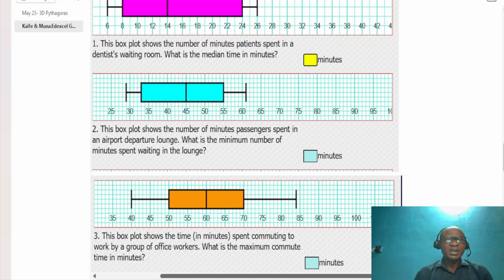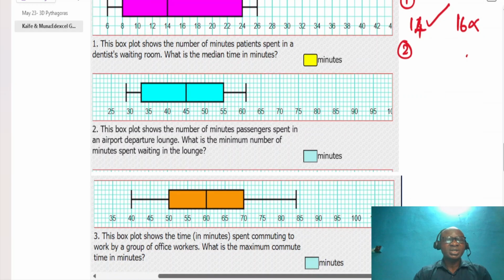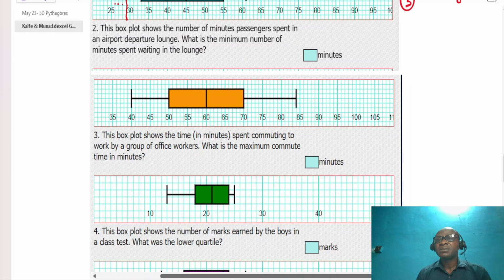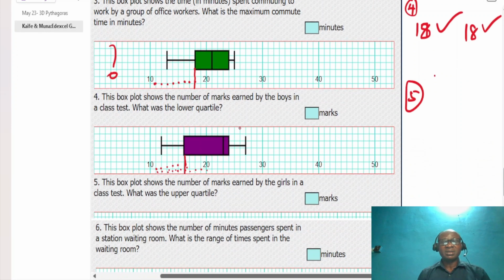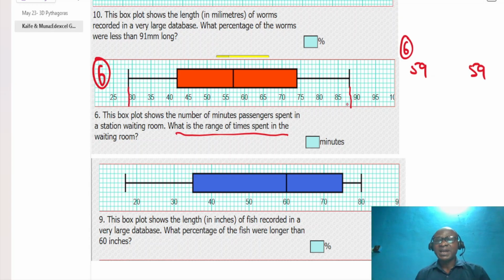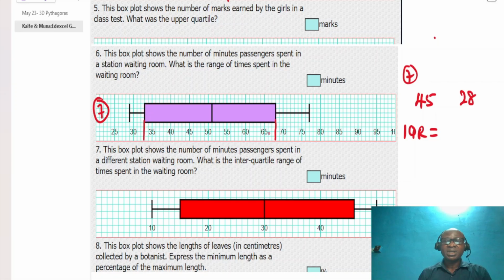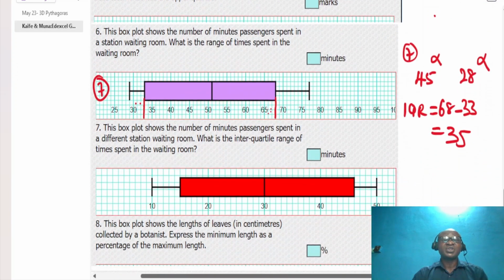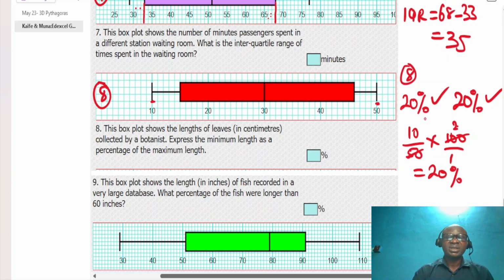How to Read Box Plots | Live Tutoring Walkthrough-GCSE Maths Step-by-Step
Are you struggling to interpret box plots for your GCSE maths exam? 🇬🇧 In this live-recorded tutoring session, I guide students through essential box plot problems to help them build absolute confidence and accuracy.

🚀 READY TO BOOST YOUR MATH GRADES?

📝 In this video, we break down Questions 1-8 from the Edexcel Paper:
Introduction to GCSE Box Plots
Finding the Minimum Value (Departure Lounge Data)
Identifying the Median Time (Waiting Room Analysis)
Calculating Maximum Commute Time (Commuter Data)
Step-by-Step Unit Conversions & Scale Mastery

🎯 What You'll Learn:

How to correctly read values on the x-axis grid under exam pressure.

The core differences between median, minimum, and maximum in box plot diagrams.

High-scoring strategies for answering statistical graph questions on UK national exams.

🌍 About Tutor Cletus Okoli | Digital Supplementary Services
I am a professional mathematics educator and academic consultant. We provide elite, expert-led online exam preparation for GCSE, IGCSE, dSAT, 11-Plus, and national examinations. Using advanced digital pedagogy and digital ink, we turn math anxiety into math mastery.